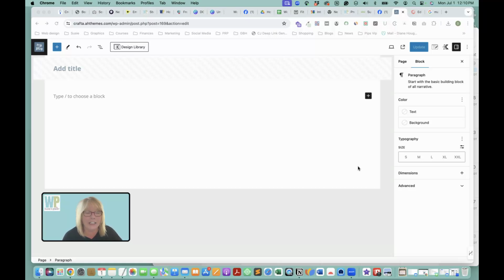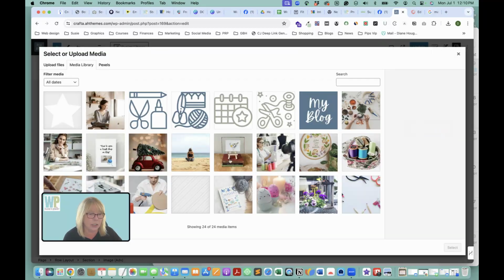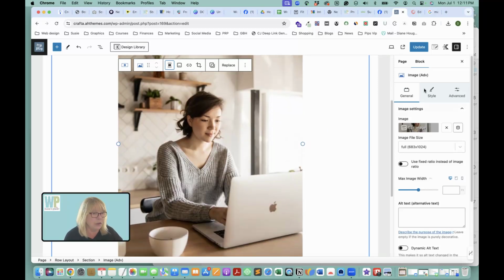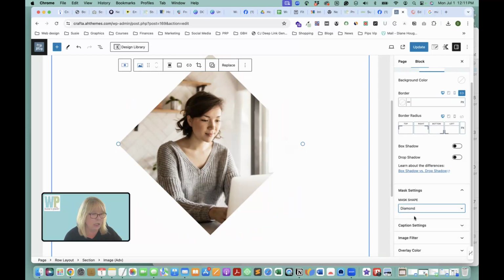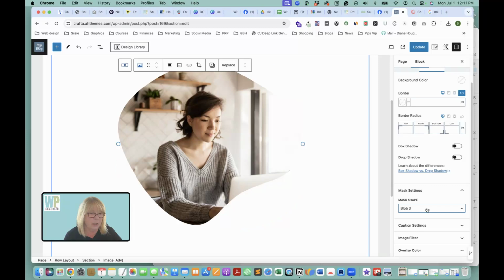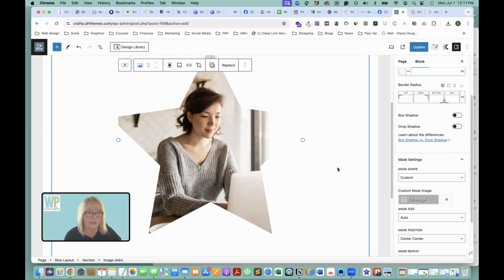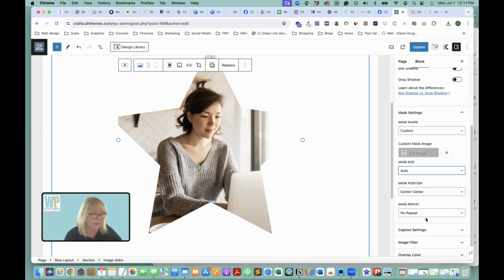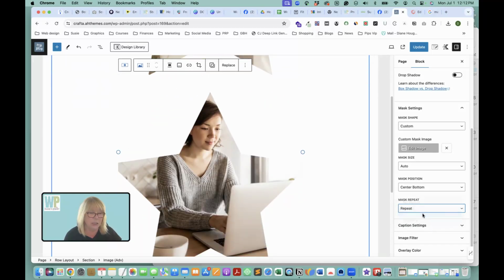How to add an image mask in Kadence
Unlock the creative potential of Kadence’s “Image Mask” feature in this easy-to-follow tutorial. Watch as we walk you through adding a layout and selecting a mask shape from the "Image Editor." Choose from a variety of shapes like circles, diamonds, hexagons, and even custom options. We’ll show you how to create a stunning star-shaped cutout using a simple star image.

Get my new course: WordPress Quick Start: Building Your Blog with the Kadence Design Library